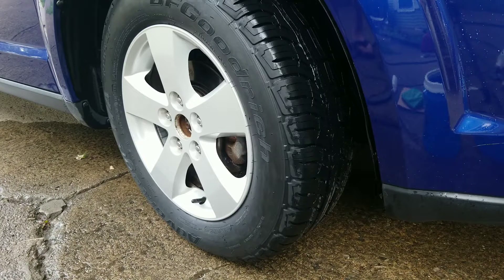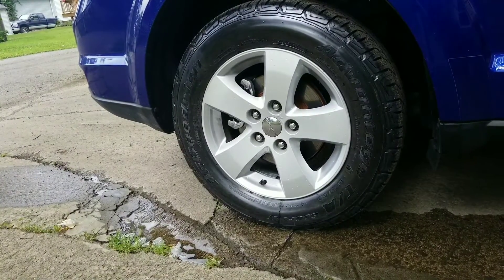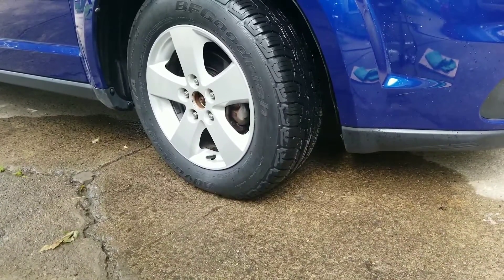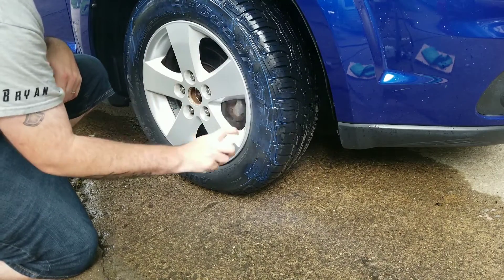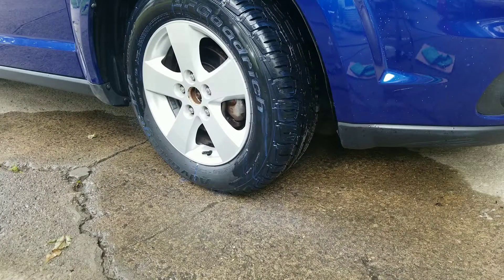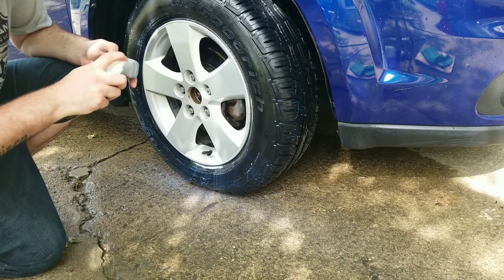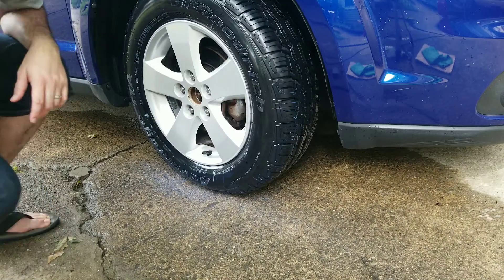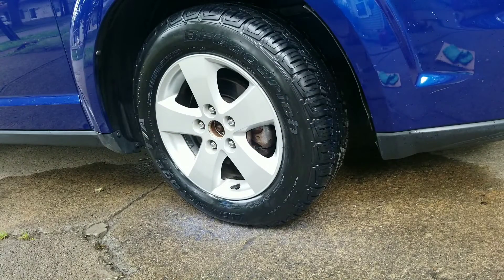Tire Shine that lasts! Acrylix Tire Shine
New technology of using acrylics in tire dressings mean longevity!  A properly prepped tire should yield months of shine on a tire.

Grab yours on Ebay now under the search:
Acrylix Tire Shine